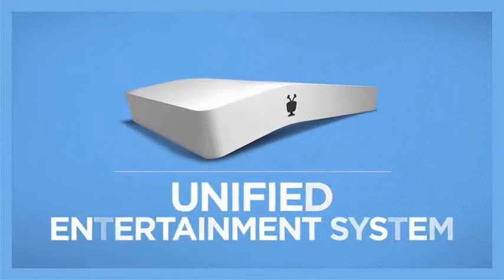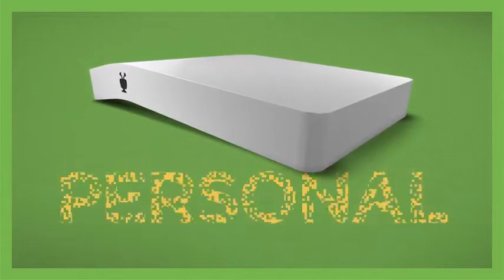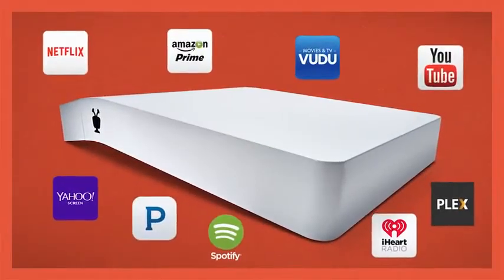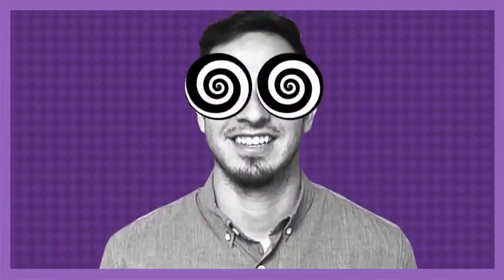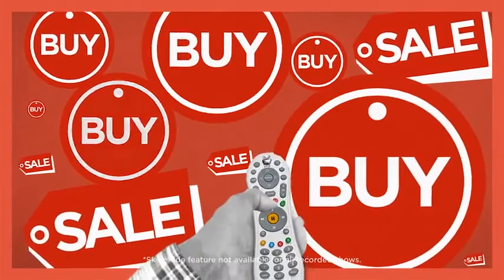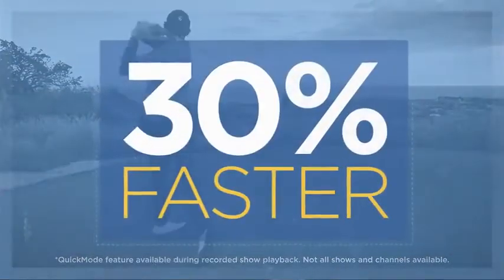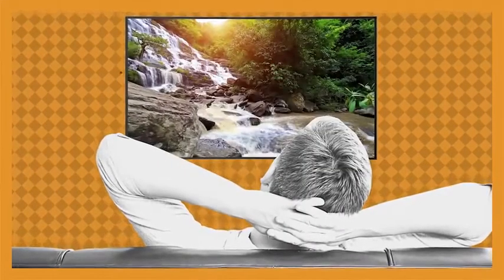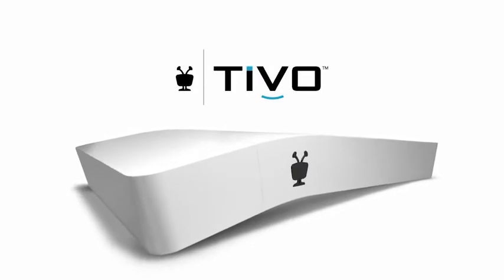TiVo BOLT 500 GB DVR: Digital Video Recorder and Streaming Media Player - 4K UHD Compatible Reviews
This is the best Streaming Media Players in the marketplace with cheap price that you can easily afford.
TiVo BOLT 500 GB DVR: Digital Video Recorder and Streaming Media Player - 4K UHD Compatible - Works with Digital Cable or HD Antenna Reviews:
Record 4 shows at once and up to 75 hours of HD programming.(1) Replaces your cable box and works with your existing subscription (requires CableCARD); or plugs into any HD antenna to record over-the-air channels easily (over -the-air reception varies by location and is impacted by multiple factors).
TiVo service subscription is required. Options include a monthly service plan at $14.99/mo and a 1-year commitment,(4) and an annual service plan at $149.99/year.(5)
Your favorite streaming apps are fully integrated: No more switching inputs, remotes or devices. Access Netflix, Amazon Prime, HBO GO, Hulu, Pandora and more from one, integrated experience.(2)
Watch eye-popping 4K/UHD content. Fully 4K/Ultra High-Definition compatible right out of the box, so you can soak up all that crisp color, clarity and detail.
SkipMode allows you to skip through entire commercial breaks of recorded shows at the press of a single button.(3) QuickMode lets you watch recorded shows 30% faster with pitch-corrected audio.
Capacity:500GB
| Style:Monthly Subscription Required
TiVo BOLT, the Unified Entertainment System. It looks unconventional because there’s nothing conventional about it. The TiVo BOLT brings all your entertainment together in a way that’s simple, speedy and personal. It replaces your existing cable equipment, delivers all your cable channels, and records up to four shows at once. Even better, your streaming content is built right into the experience (2). Search everything in one click. And every available season and episode—no matter where it comes from—is organized for your binge-ing pleasure. Engineered to get you to the good stuff faster, TiVo BOLT was born to entertain with these unique features:
· Record up to 75 hours of HD programming (1)
· 4K UHD compatible
· SkipMode skips entire commercial breaks at the press of a button (3)
· QuickMode speeds through recorded and buffered shows 30% faster, with pitch-corrected audio
· OneSearch means you no longer have to jump from app to app trying to find a show or movie. Search TV, available on demand, and streaming apps in one click, and pick the best option for you.
· Integrates access to Netflix, Amazon Prime, HBO Go, Hulu, VUDU & more (2)
· Searches TV, available on-demand, and streaming content simultaneously
· Streams and downloads to mobile devices in the home (4)
· Schedule recordings almost anywhere with free TiVo app
· Ability to record OTA (Over-the-Air) channels and save your favorite shows broadcast in your region. · Compatible with TiVo Mini for multi-room/whole home TV solutions (5)
TiVo BOLT 500 GB DVR: Digital Video Recorder and Streaming Media Player - 4K UHD Compatible - Works with Digital Cable or HD Antenna